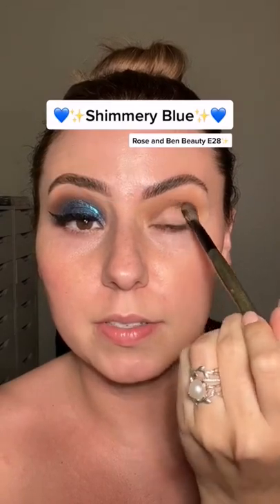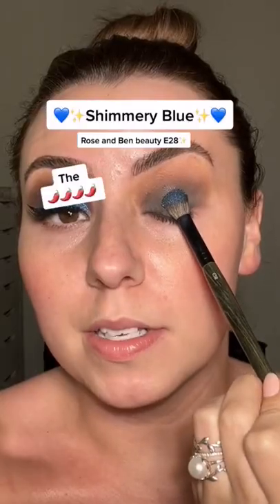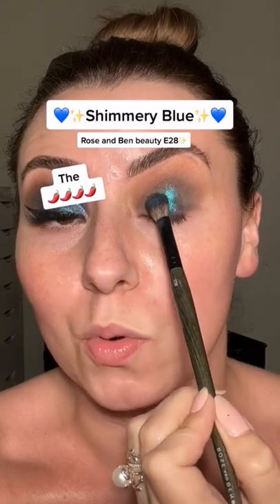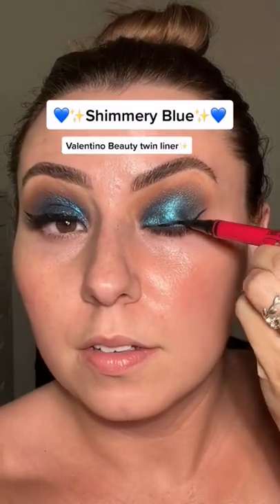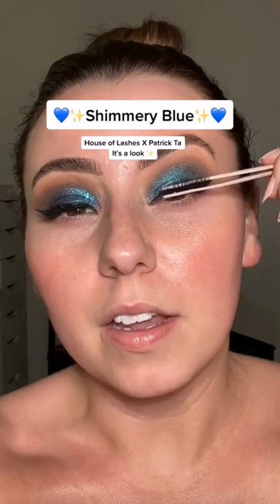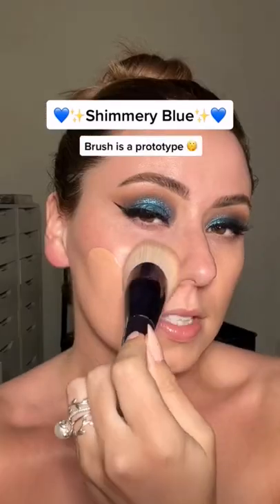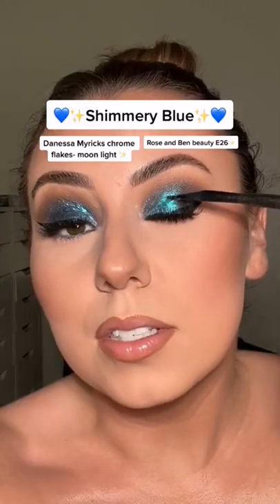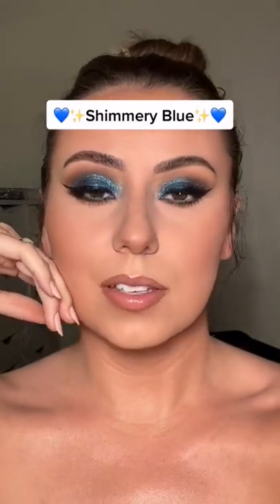What your favorite color eyeshadow to wear?? 💙💚💛🧡